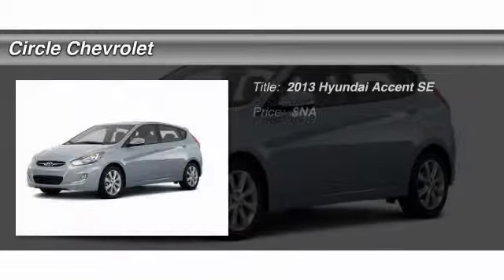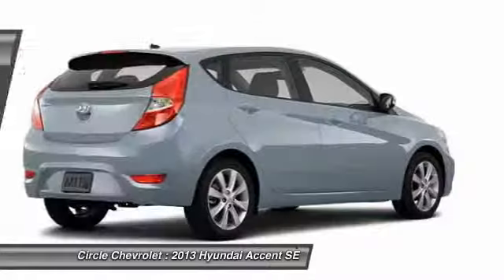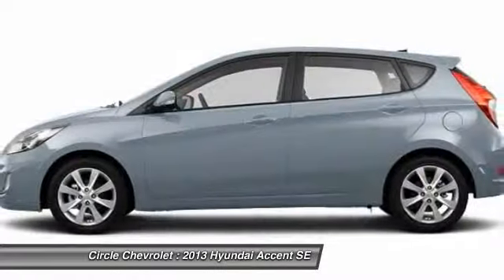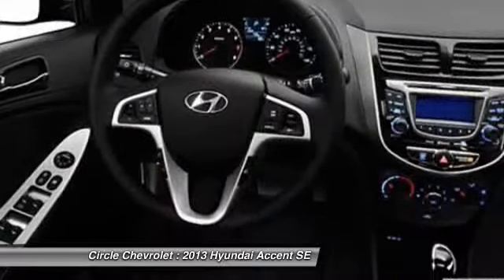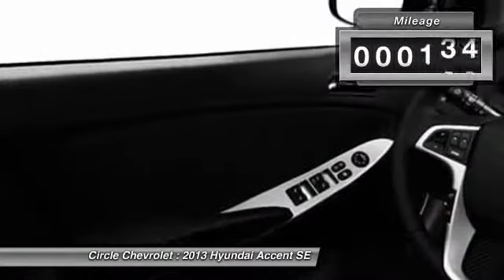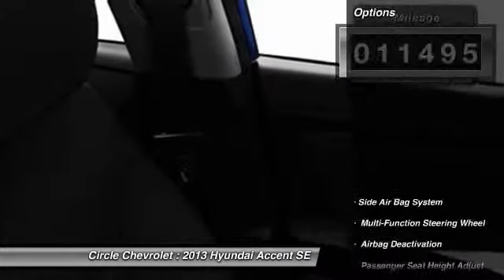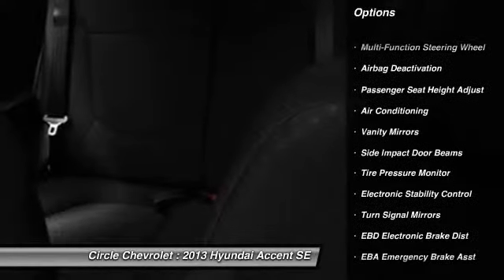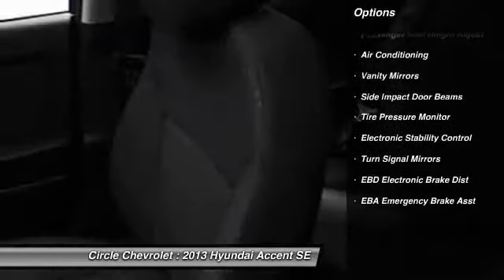2013 Hyundai Accent SE Shrewsbury NJ 07702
2013 Hyundai Accent SE

This vehicle is located at:

Circle Chevrolet
641 Shrewsbury Avenue